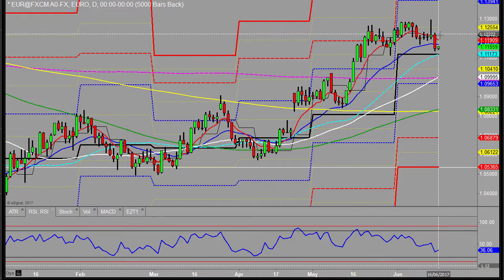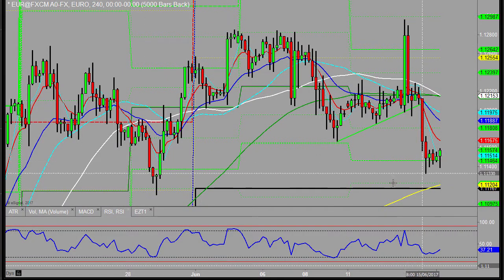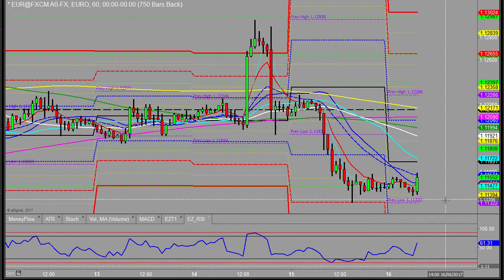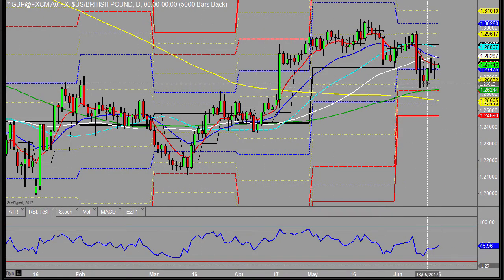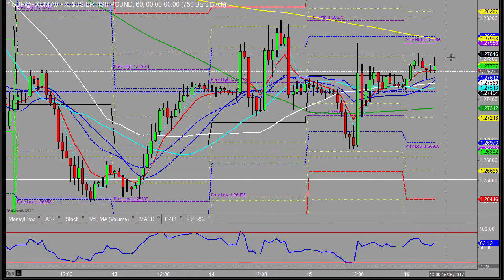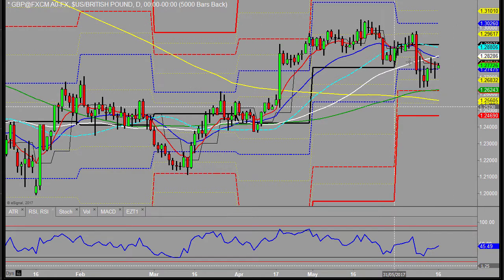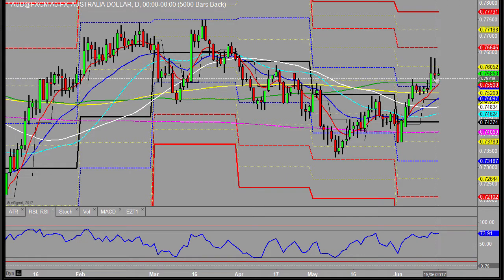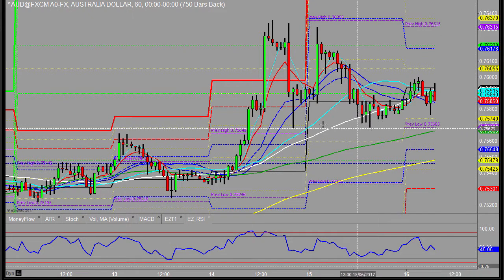Morning outlook 16th June